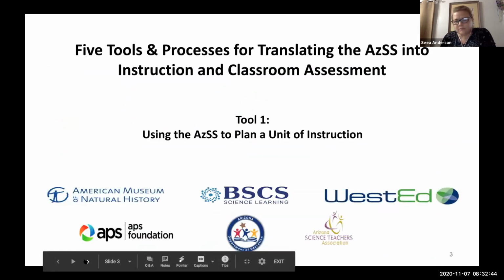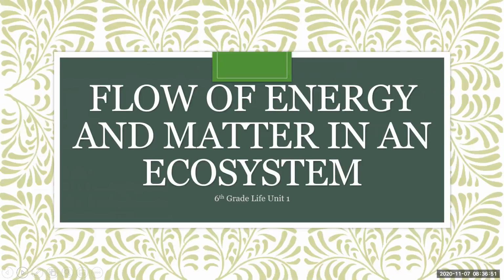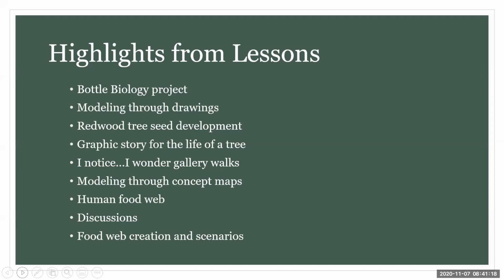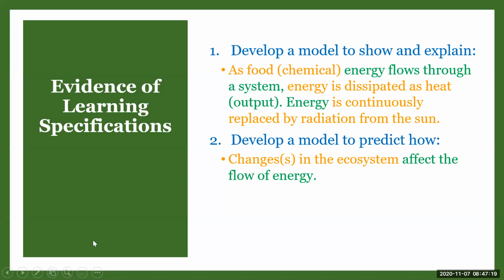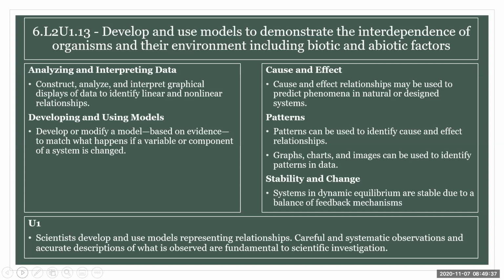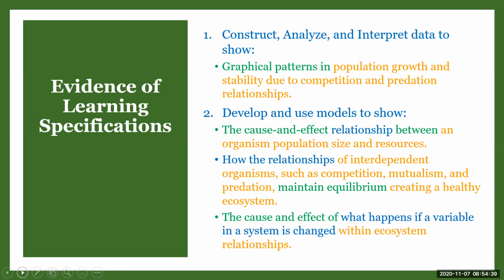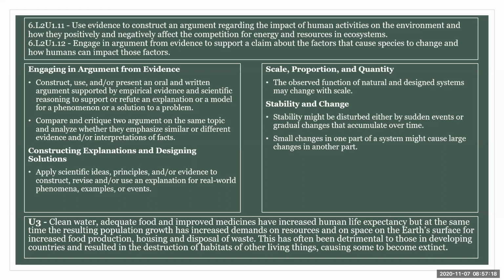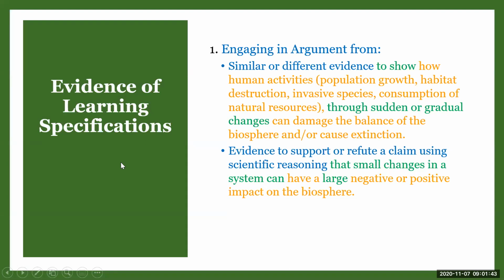Deeper Dive: 6th Grade Life Science Unit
The Higley USD Deeper Dive team shares how they developed their 6th grade life science unit that is aligned to the 2018 AZ Science Standards.